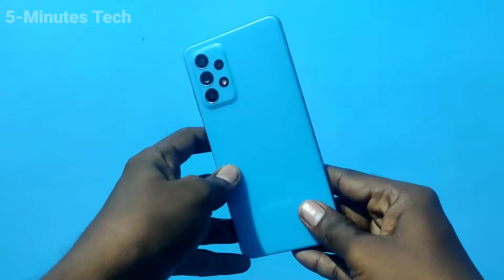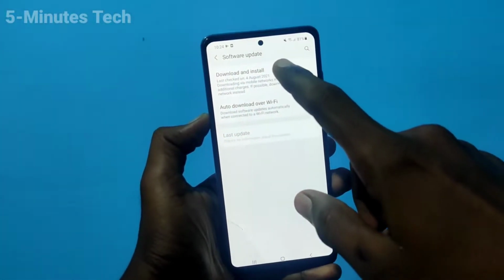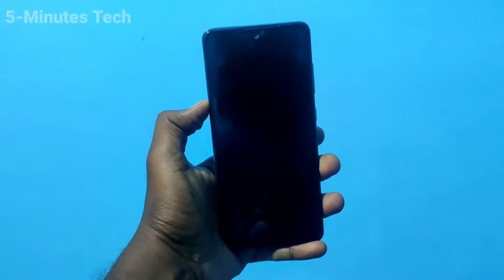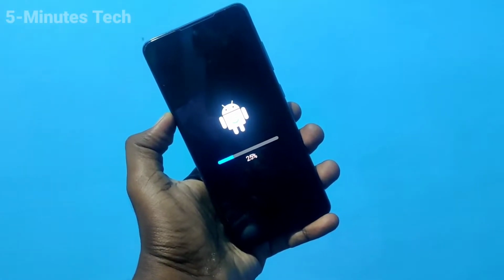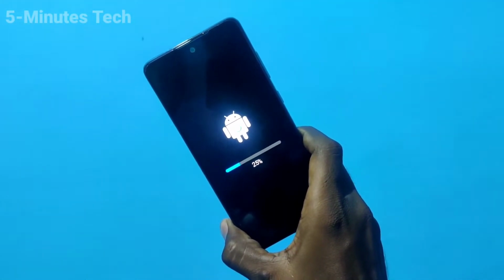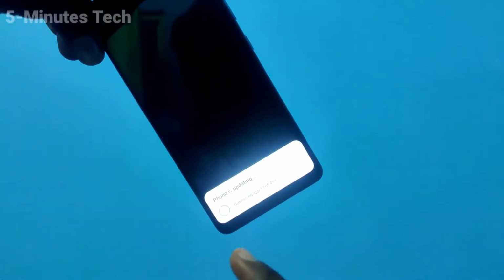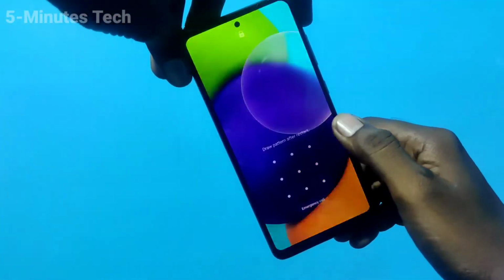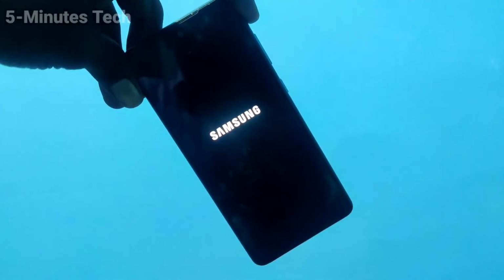How to do software update in Samsung Galaxy A52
Samsung Galaxy A52 software update settings: Would like to update your phone Samsung Galaxy A52? Don't know how and where to check for updates available? Here is the perfect guide video on how to do software update in Samsung Galaxy A52 smartphone. Enjoy updating your phone.